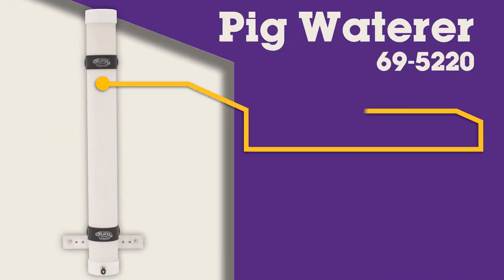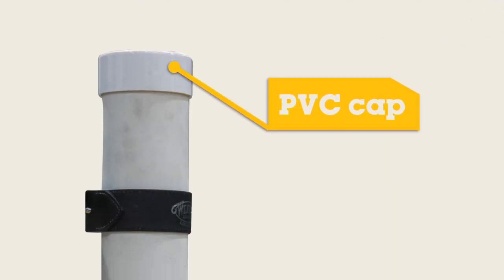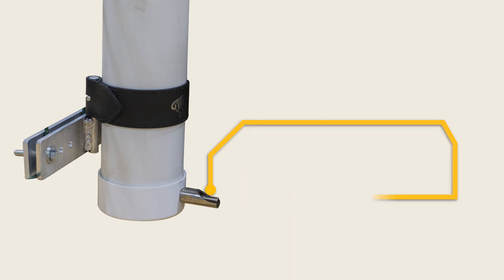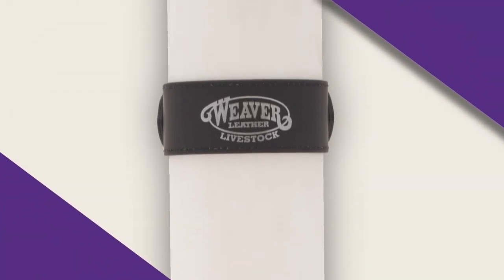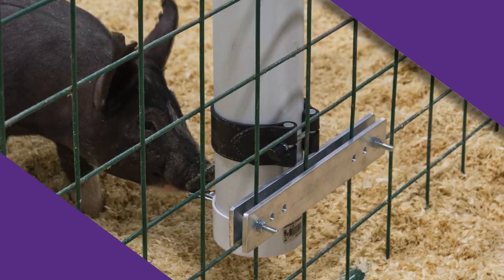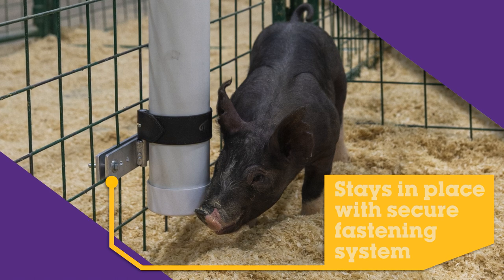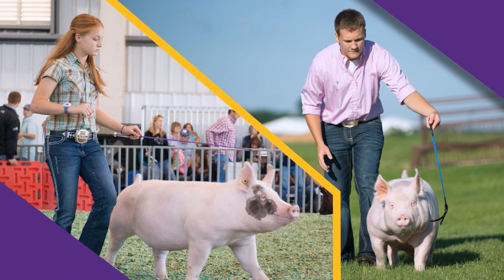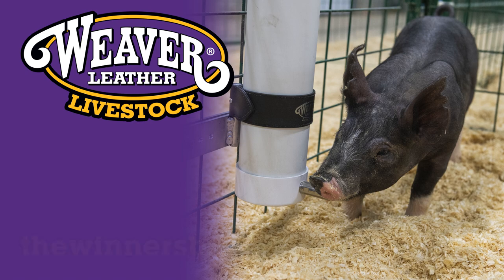Sturdy, Lightweight PVC Pig Waterer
Watering your hogs has never been easier with this 2-gallon, sturdy yet lightweight PVC pig waterer from Weaver Leather Livestock. A PVC cap and the stainless steel nipple’s built-in screen keep debris and sediment out of your pig’s drinking water to provide them with fresh, clean water every time. This waterer secures to your pen with a set of weather-resistant Brahma Webb® straps connected to aluminum hooks on top and an aluminum bracket on the bottom that adjusts to fit most pen sizes. This fastening system holds the waterer securely in place to prevent it from being knocked around and to keep noise at a minimum in your pen. Made for easy assembly and disassembly, this pig waterer works well at home or at the show.